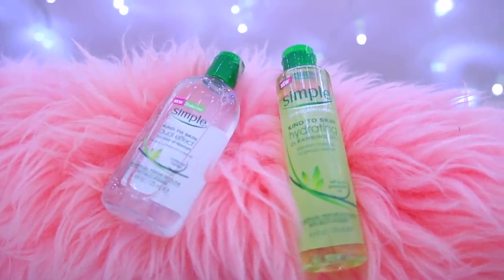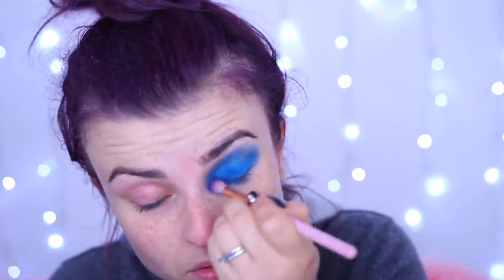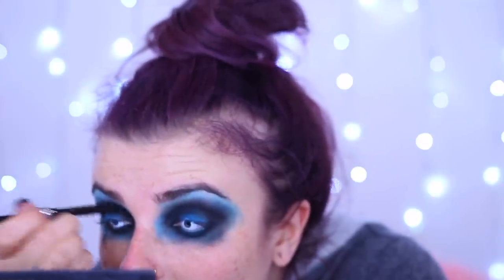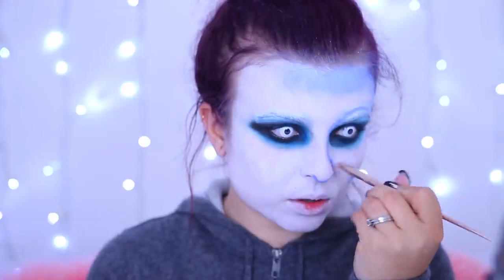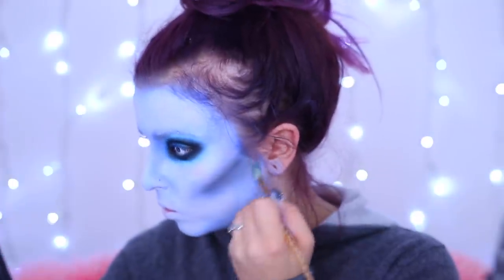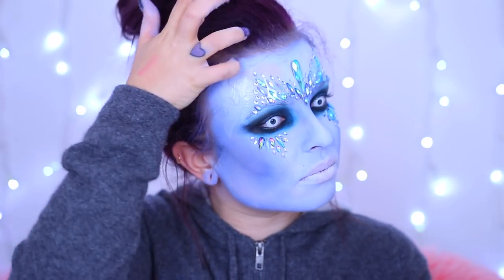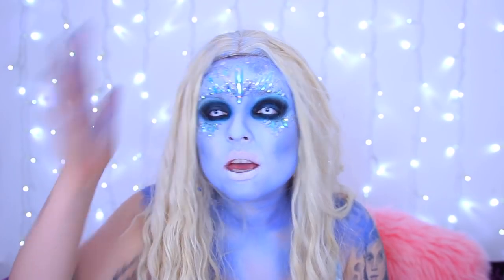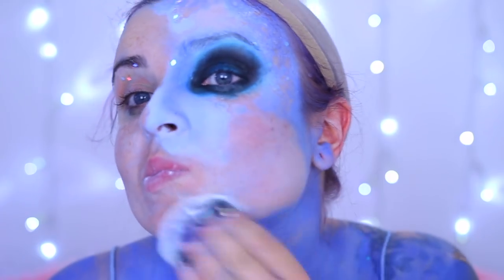White Walker Inspired Halloween Look and How To Remove | ad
See how I create this White Walker inspired look from Game of Thrones, but then also how to remove it using Simple!

Helen Anderson
Red Hare
Somerset House
Strand
WC2R 1LA